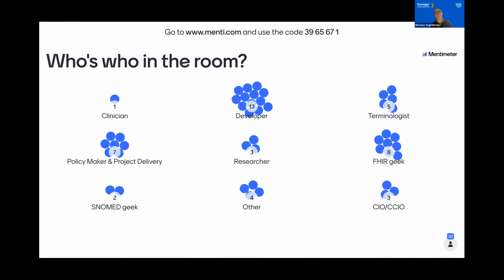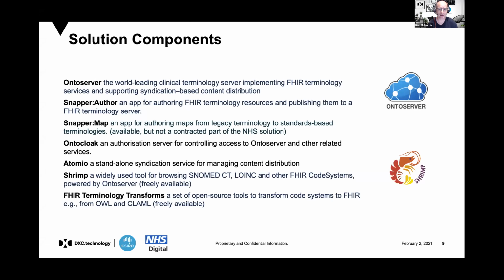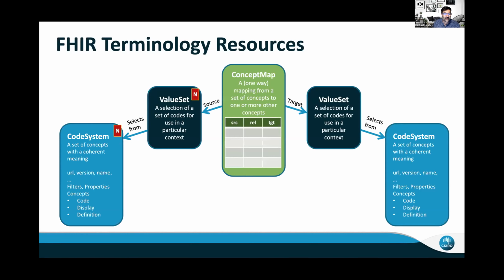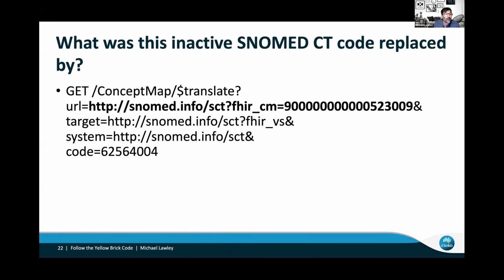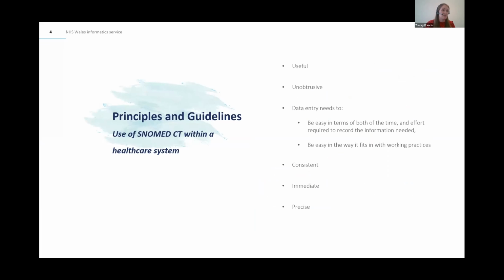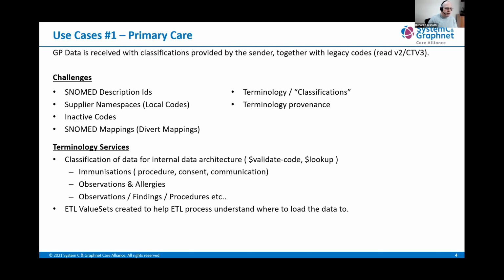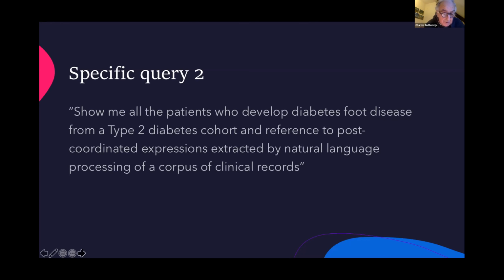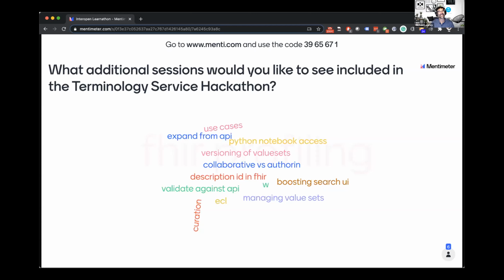Terminology Server Pre-Hack Learnathon 2021 (Main Session)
This video contains the introduction to our recent Terminology Server Learnathon which was delivered prepare participants for a Terminology Server hackathon, taking place on 24 & 25 February 2021.

This 'main' session does not include the breakout streams, which are available as separate recordings, but does include the following sessions (timings to follow):

1) A short introduction from INTEROPen

2) Introduction to NHS Terminology Server and Framework:
   - Introduction and Vision - Nicholas Oughtibridge
   - Overview of Use Cases and Solution - Kate Ebrill and Dion McMurtrie

3) Terminology Services API: Follow the Yellow Brick Code - Michael Lawley

4) Terminology Services in Action (3 x lightning talks):
Smart Search for SNOMED in clinical applications- Tracey Francis
Interoperability _ Richard Kavanagh
Data Analytics-  Charles Gutteridge